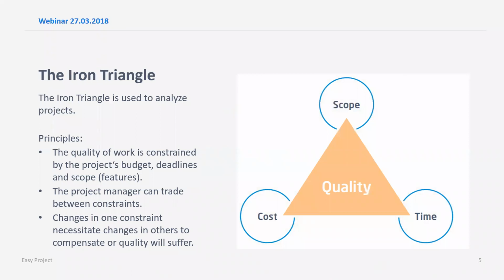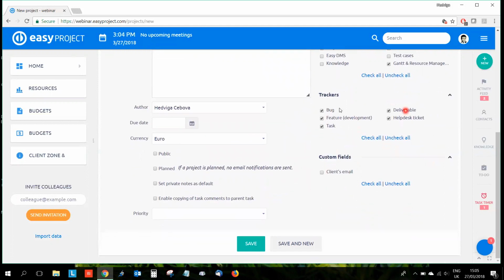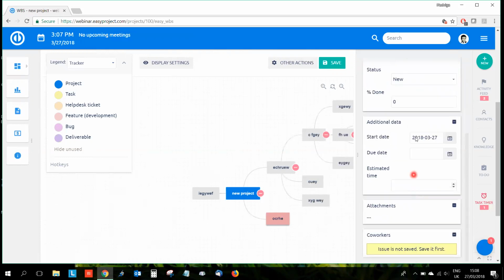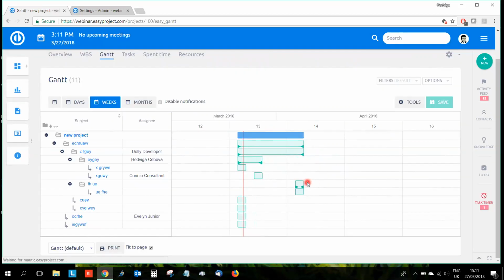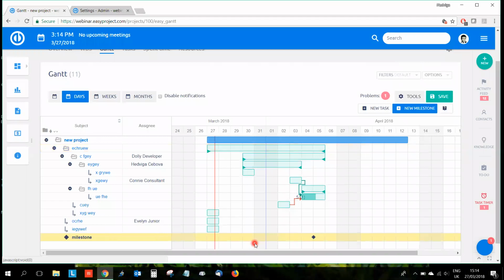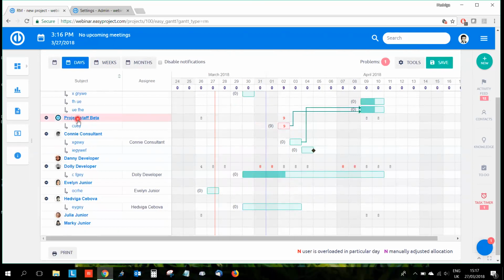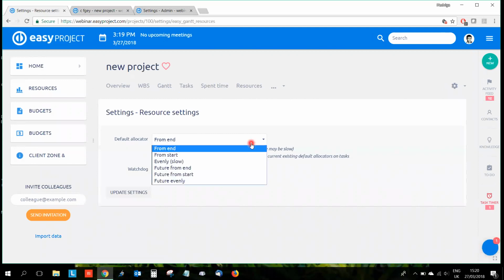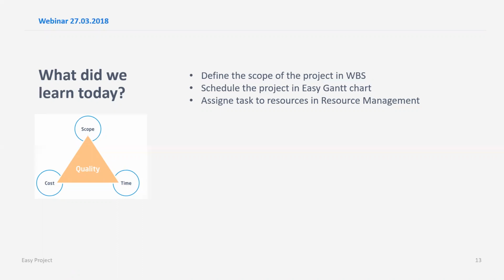Webinar: The iron triangle – WBS, Gantt, Resource Management (English, 27. 3. 2018)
1:04 Iron triangle (Intro)
2:45 New project
5:45 Scope of the project in WBS
8:55 Time planning - Gantt chart
15:30 Capacity planning - Resrouce managment
21:10 The end